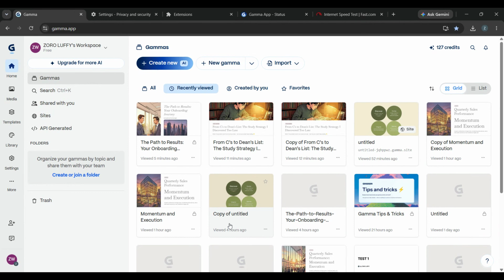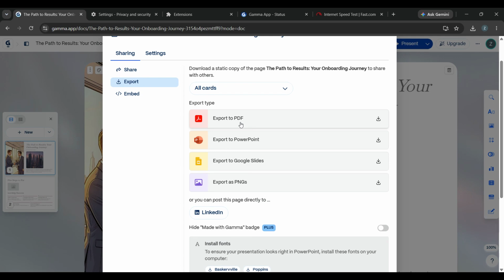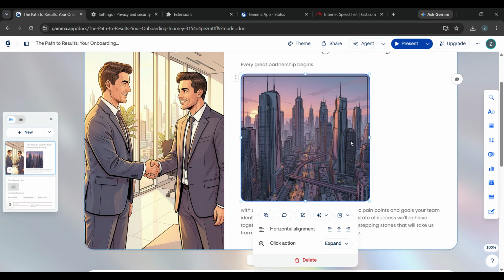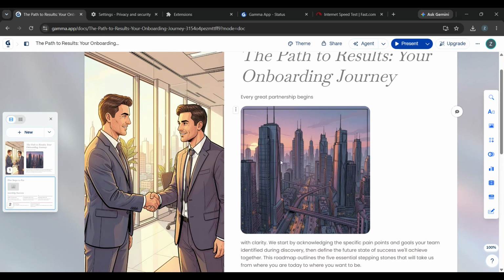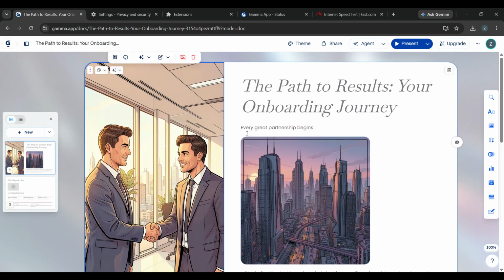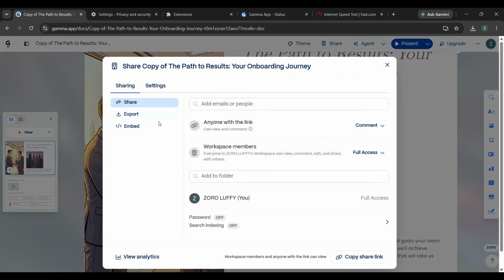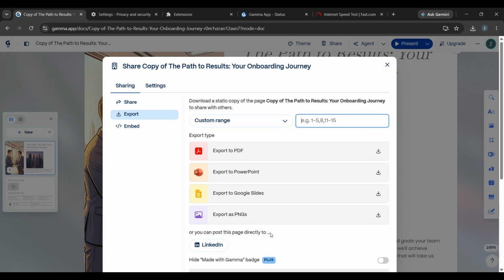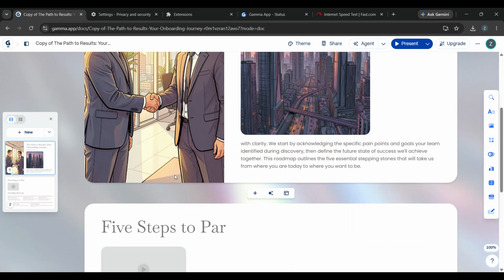Fix Gamma App Ppt Export Error(Step By Step Guide)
Learn how to fix Gamma app PPT export errors with simple troubleshooting steps. This guide shows how to test PDF export, simplify layouts, remove embeds, and split large decks for a smoother PowerPoint export.

🕚Timestamps:
0:00 Intro
0:17 Test PDF Export First
0:54 Simplify Heavy Cards
1:31 Remove Web Embeds
2:05 Duplicate And Split Large Decks
2:44 Final Recap

✍️What You'll Learn In This Video:
• How To Fix Gamma App PowerPoint Export Errors
• How To Test PDF Export To Isolate The Issue
• How To Simplify Gamma Cards For Better PPT Conversion
• How To Remove Web Embeds That Break Exports
• How To Split Large Gamma Decks Into Smaller Files
• How To Merge Exported PPTX Files In Microsoft PowerPoint

💡Pro Tips:
• Test PDF export first to confirm whether the issue is only with PowerPoint conversion.
• Replace live embeds with screenshots or hyperlinks for more reliable exports.
• Break up dense cards into simpler slides to reduce formatting conflicts.
• Split very long decks before exporting if Gamma keeps failing.
• Check for unusual spacing, clipped elements, or complex layouts before retrying.